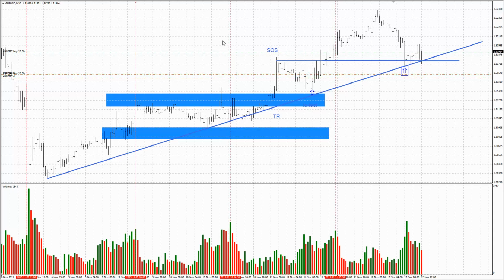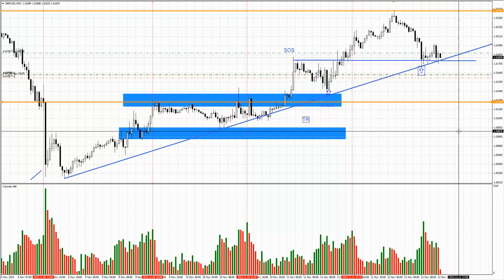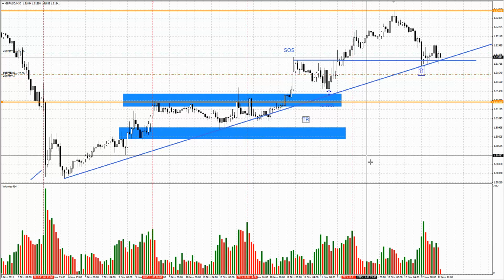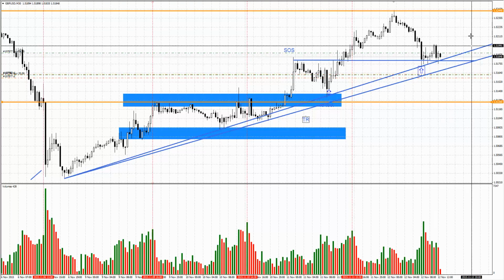GBPUSD - Master the price action